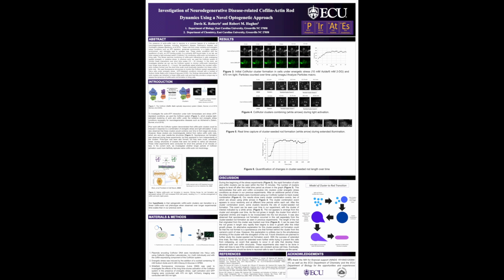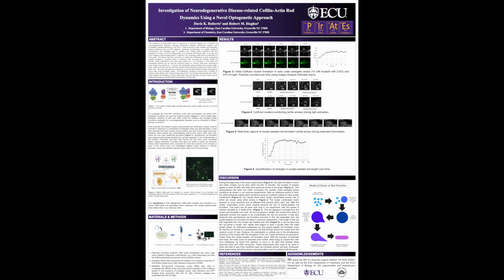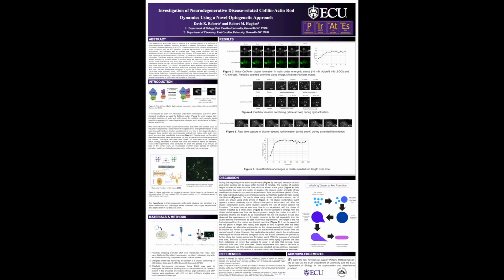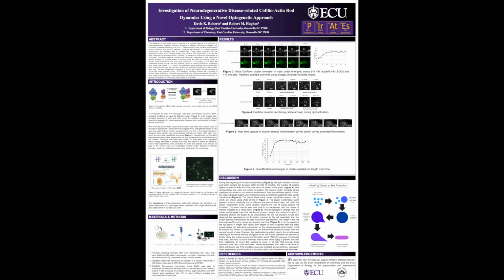Neurodegenerative Disease-related Cofilin-Actin Rod Dynamics Using a Novel Optogenetic Approach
The presence of actin-cofilin rods in neurons is a common feature of a multitude of neurodegenerative diseases, including Alzheimer’s disease, Parkinson’s disease, and Huntingtin’s disease (Bamburg, et al 2010).  These rods form under oxidative and energetic stress conditions such as ATP depletion, glutamate excitotoxicity, or a highly oxidative environment, and ultimately lead to synapse loss. These stress conditions shift the equilibrium of actin, an ATP binding protein, to a primarily ADP-bound state. In our lab, we have created a light activated switch (‘CofActor’) for monitoring cofilin-actin rod formation in living cells. This allows real-time monitoring of cofilin-actin interactions in cells undergoing applied energetic or oxidative stress. In previous work, we used the CofActor system to monitor these interactions over short time scales (10 – 20 minutes). In this work, we investigate whether we can use the CofActor system to monitor cofilin-actin interactions over longer time periods (3 – 4 hours). We specifically asked whether the rounded cofilin-actin clusters formed over the short time scale could eventually transition into linear cofilin-actin rods.  We used fluorescence microscopy to monitor the CofActor system expressed in HeLa cells under energetic stress  (ATP-depleted) conditions induced with a cocktail of Sodium Azide (NaN3) and 2-deoxy-D-glucose (2-DG). Our findings demonstrate that cofilin-actin clusters can transition to linear cofilin-actin rods and that they provide a unique way to assess the dynamics of cofilin-actin rod formation in living cells.